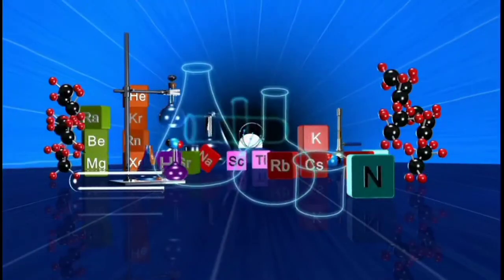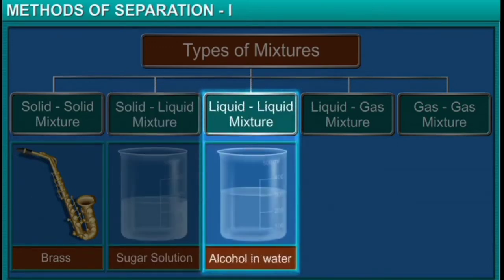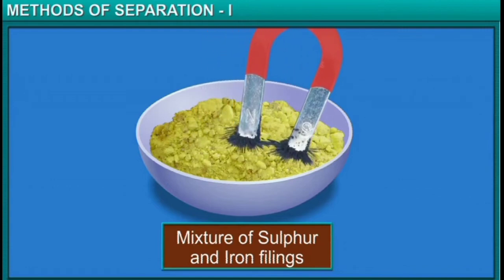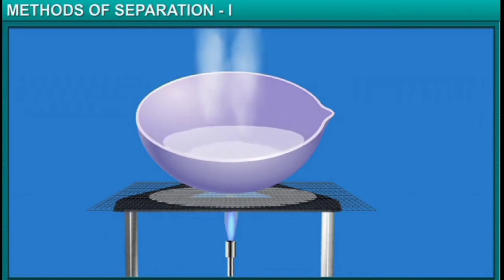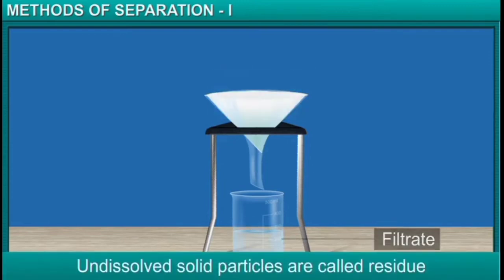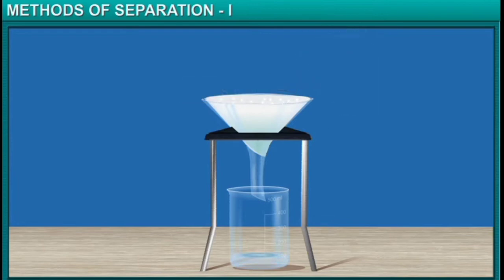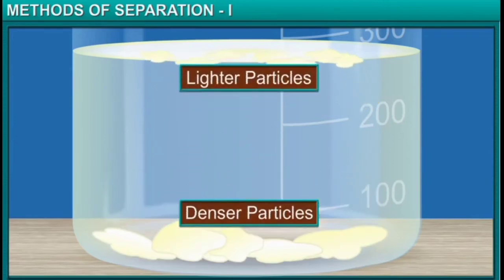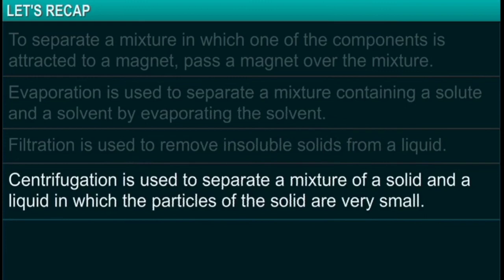Methods of separation Class 9, Chemistry